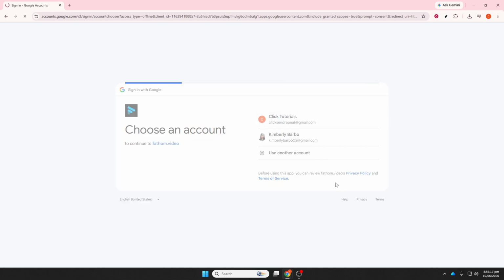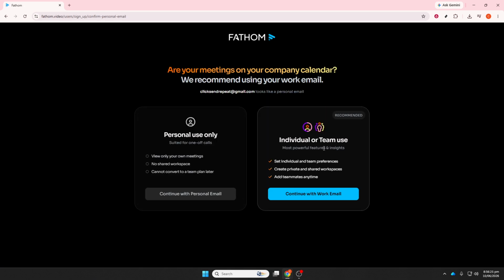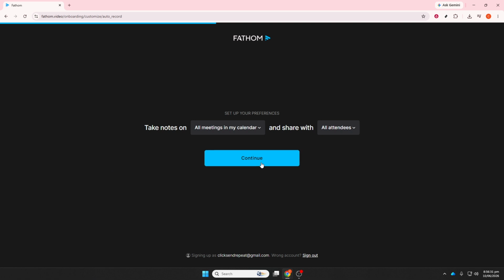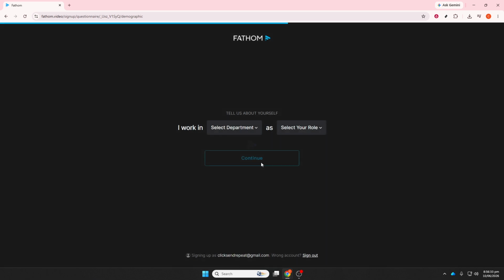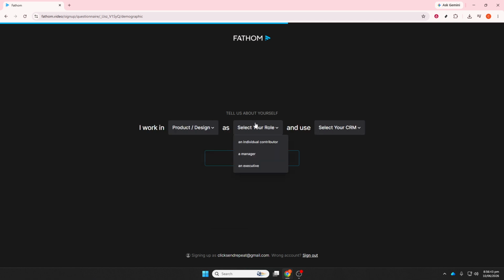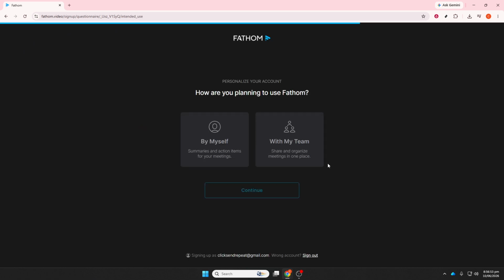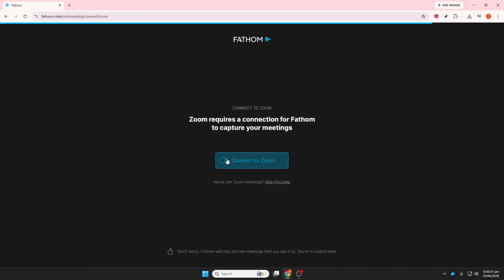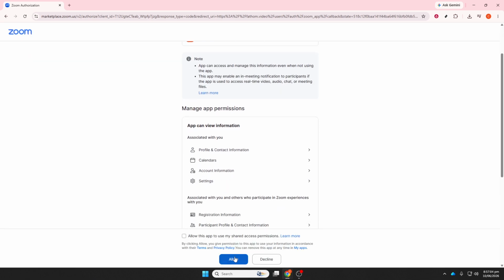How To Use Fathom Ai Notetaker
Want to automate your meeting notes and never miss important details again? In this video, I'll show you how to use Fathom AI Notetaker step by step. Learn how to set up the AI meeting assistant, record conversations, generate accurate transcripts, capture key highlights, and create AI-powered meeting summaries automatically.

Fathom AI Notetaker is designed to help professionals, remote teams, sales representatives, consultants, coaches, and business owners save time by turning meetings into organized notes and actionable insights.

✅ In this tutorial, you'll learn:

How to set up Fathom AI Notetaker
How to connect it to Zoom and supported meeting platforms
How to automatically record and transcribe meetings
How to generate AI summaries and action items
How to review, edit, and share meeting notes
Tips for improving productivity with AI note-taking
Common issues and troubleshooting solutions

Whether you're attending client calls, team meetings, interviews, coaching sessions, or sales presentations, Fathom AI Notetaker can help you stay focused on the conversation while AI handles the note-taking.